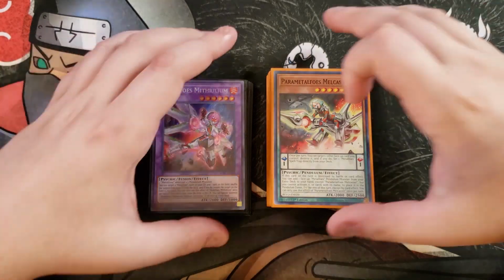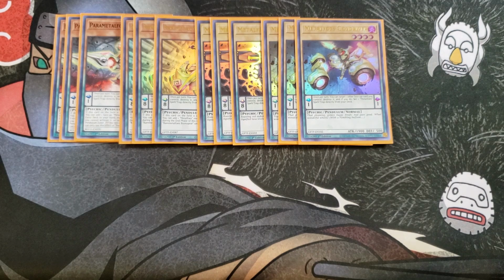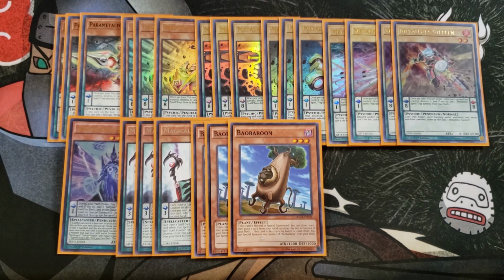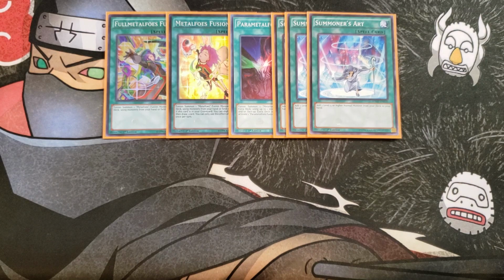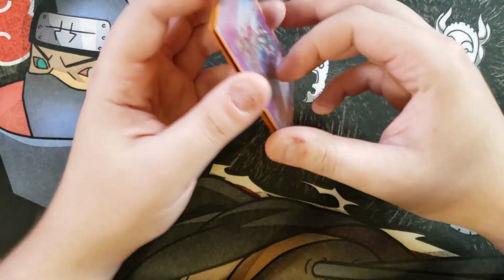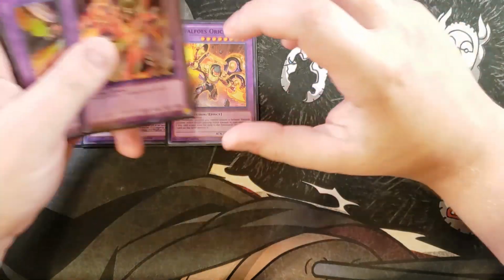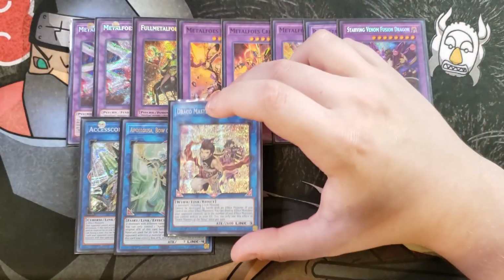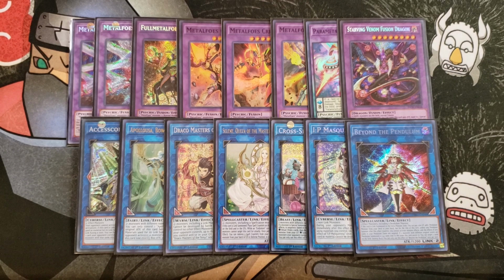METALFOES DECK PROFILE (JULY 2022) YUGIOH!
PATRONS:
TIER: DARK ARMED ANNIHIATION DRAGONS!
Jin Manning
Izzy
GarlandChaos

Awalt
Gloomba
Mimi
Zak Cowell

StarSaber35
NajarinPrime

Zachary Joy